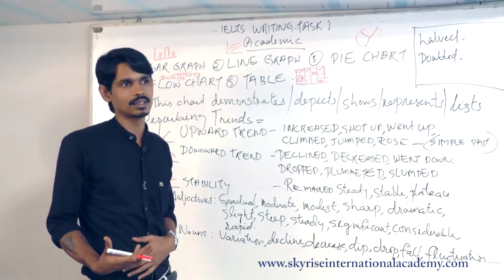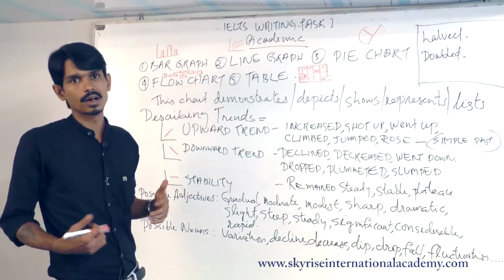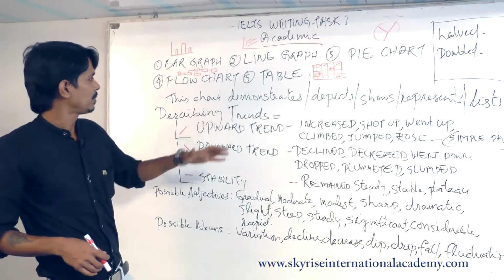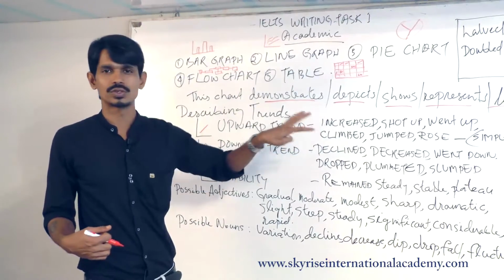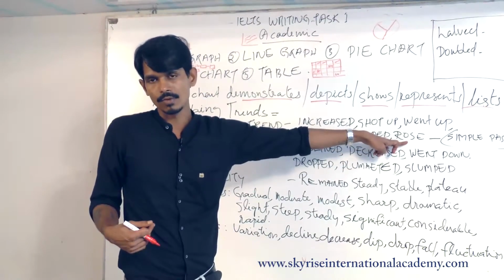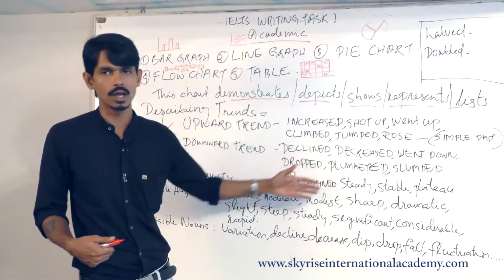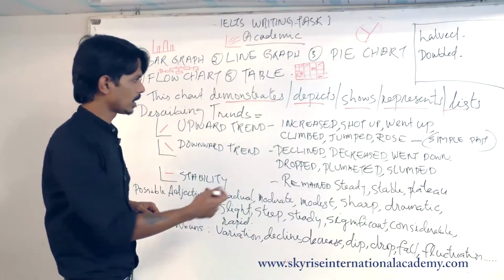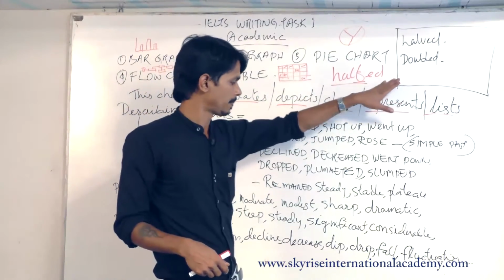IELTS Writing Task 1 Academic - Video Lesson 1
Some Useful Tips for the Academic IELTS Writing Part 1